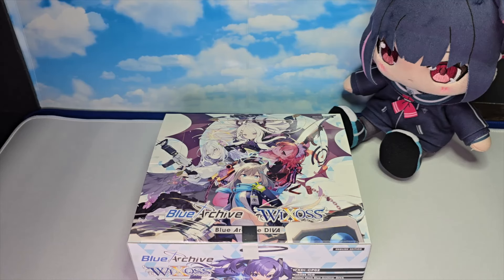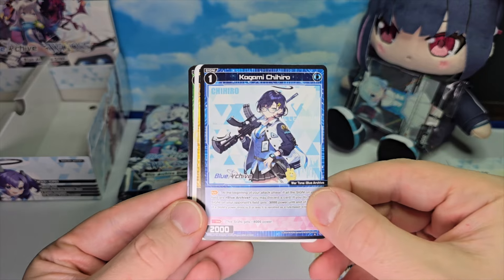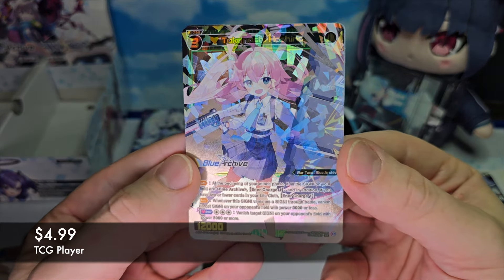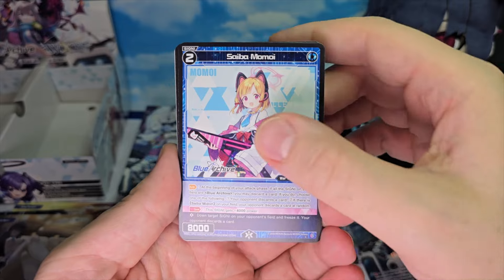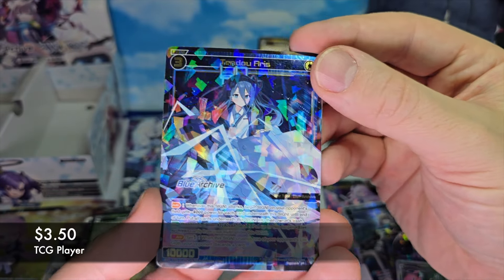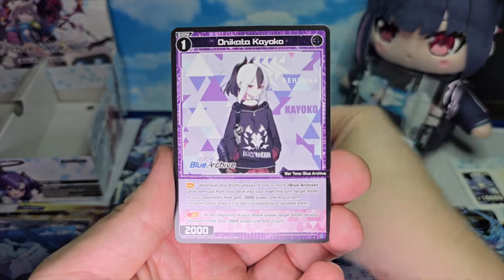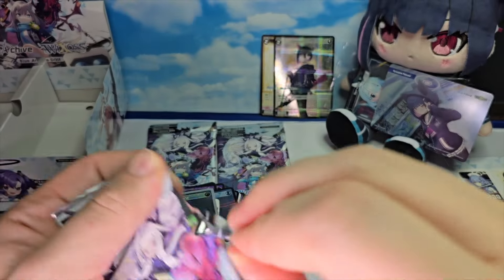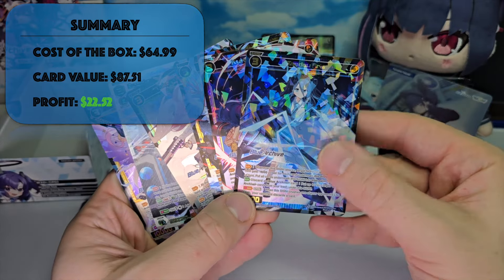Let's Unbox | Wixoss - Blue Archive Diva Unboxing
Welcome back, Selectors, to Big-E Hobbies! Today, we're diving into the newest set: Blue Archive Diva! Released in November 2024, this exciting addition to the Wixoss universe is a collaboration with the smash-hit mobile game, Blue Archive. Step into the shoes of a sensei and guide your students to victory with this incredible set.

Blue Archive Diva introduces four new LRIGs: Shiroko, Hina, Azusa, and Neru. But that's not all! This set also debuts the Bonds mechanic, unlocking even more potential for your LRIGs and Signi, adding a fresh layer of strategy to your gameplay.

So, grab your packs and join us as we head back to school with our favorite weapon-toting students. Let’s see what surprises await in this amazing set!

WIXOSS (pronounced Wee-Cross) is a Japanese card game that has recently made a push into the English markets. Offering strategic gameplay, fun deck building options and some pretty sweet art WIXOSS has a lot to offer.

NOT SPONSORED, this box was purchased from a local game store (LGS).

► Tracklist
| We Cruisin' - Otis McDonald
| Smoke - Lish Grooves
| Bossa Sonsa - Quincas Moreira
| So Lit - Max McFerren

►Chapters:
0:00 Intro
0:44 Opening the Box
1:59 Pack Opening
18:48 Summary
14:18 Wrap Up
14:37 Outro